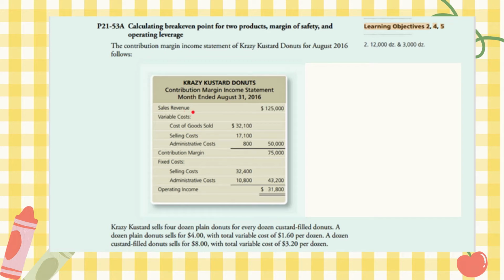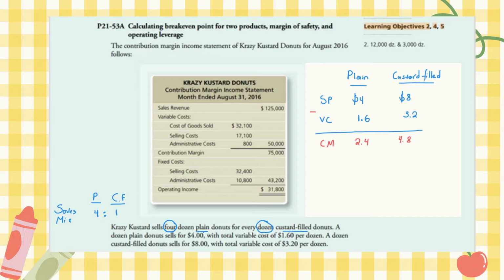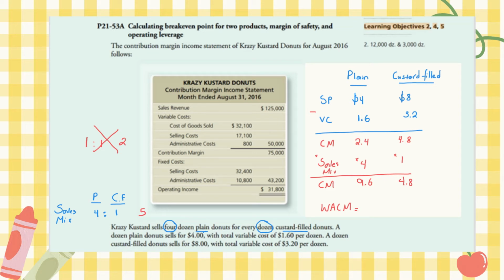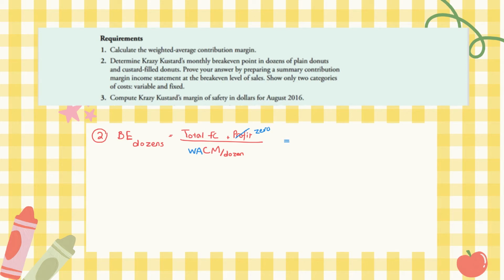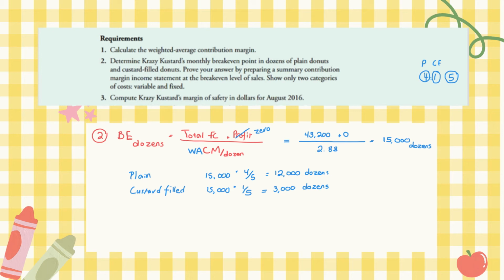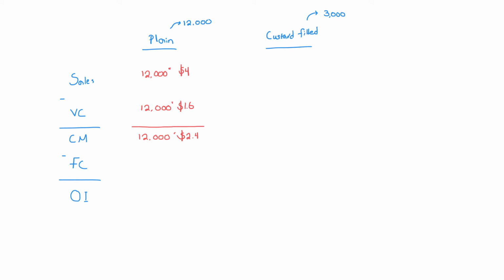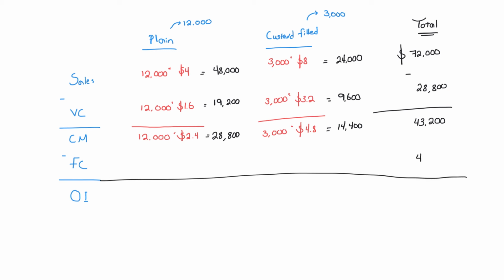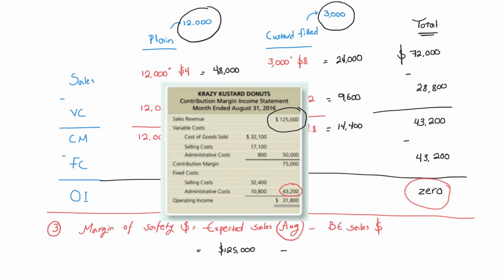P21-53 Sales Mix, Breakeven Point for Two Products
In this video, I will solve P21-53 which involves breakeven point sales for two products using Horngren's Accounting textbook 11th edition.